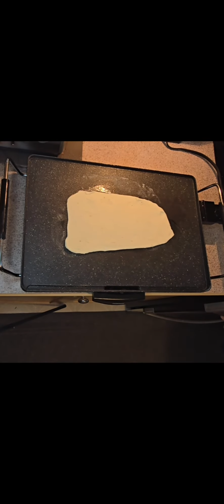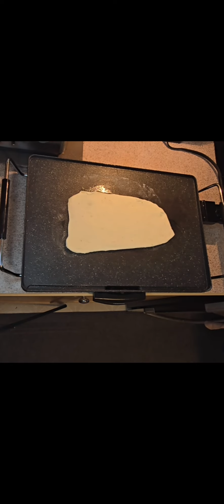Spicy Butter Chicken and Homemade Naan check out full recipes 😋